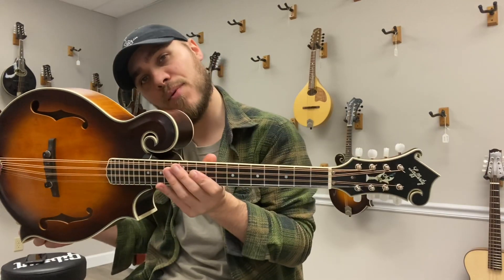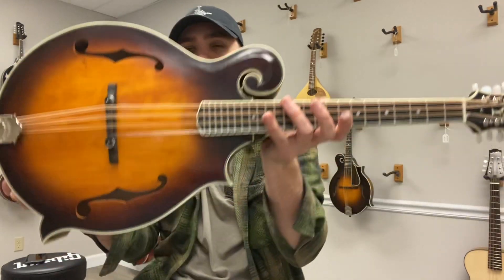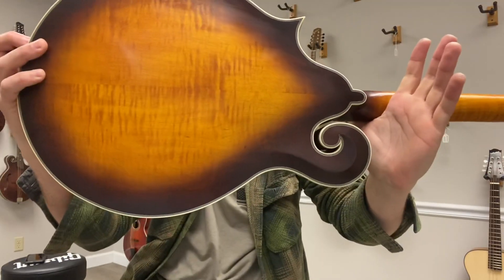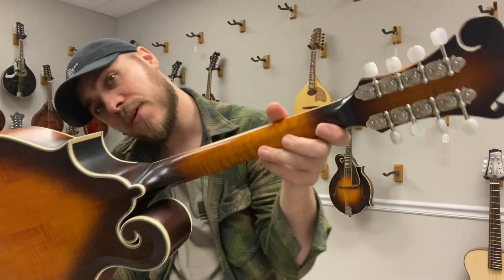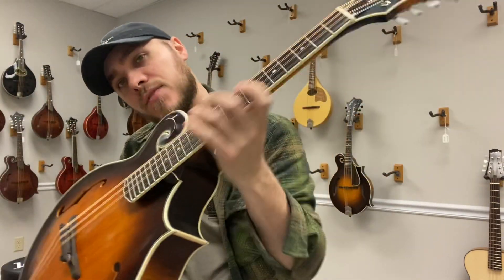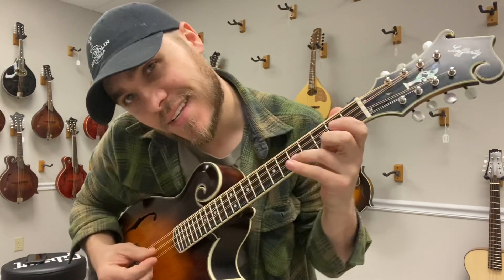Lafferty Octave Mandolin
20” scale length